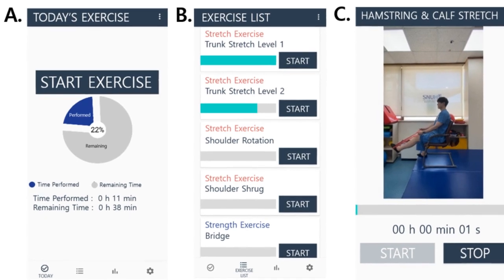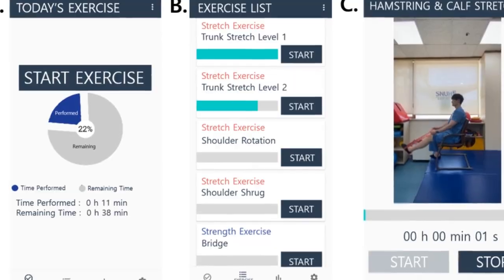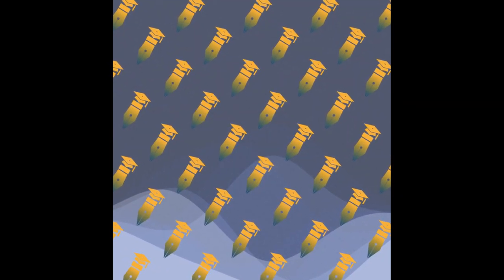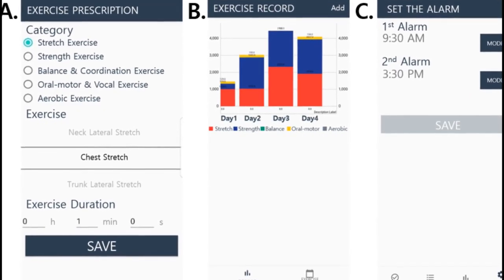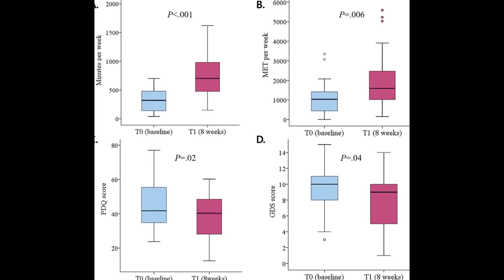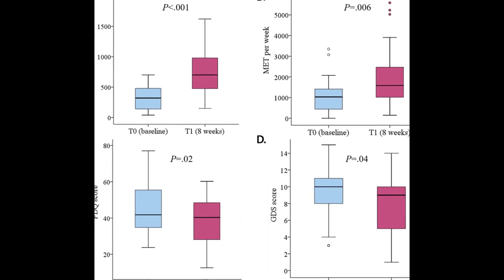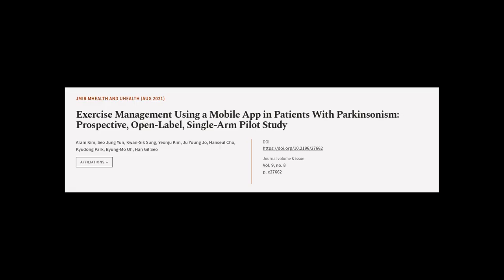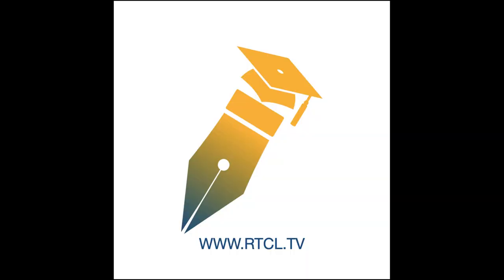Exercise Management Using a Mobile App in Patients With Parkinsonism: Prospective, Op... | RTCL.TV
### Keywords ###

### Article Attribution ###
Title: Exercise Management Using a Mobile App in Patients With Parkinsonism: Prospective, Open-Label, Single-Arm Pilot Study
Authors: Aram Kim, Seo Jung Yun, Kwan-Sik Sung, Yeonju Kim, Ju Young Jo, Hanseul Cho, Kyudong Park, Byung-Mo Oh ,and Han Gil Seo

### Video Timestamps ###
0:00:00 - Summary
0:00:55 - Title
0:01:01 - Tail
0:01:05 - End